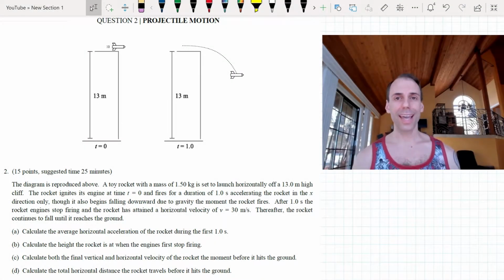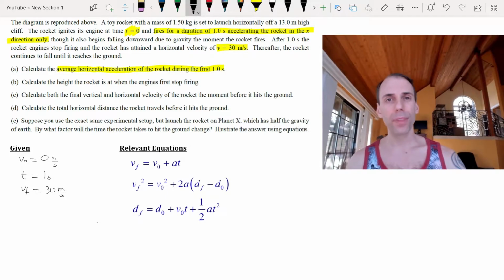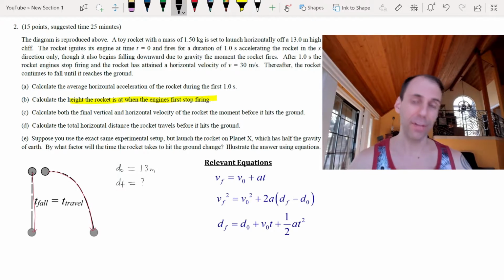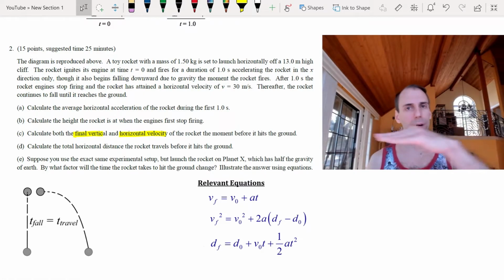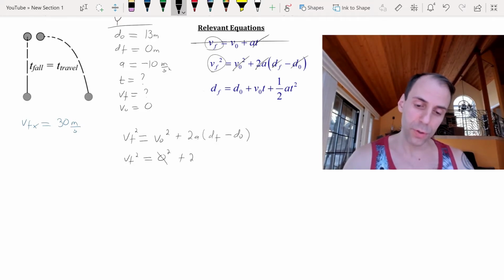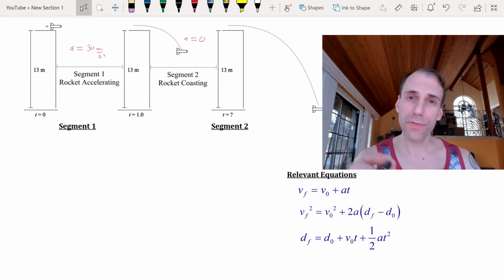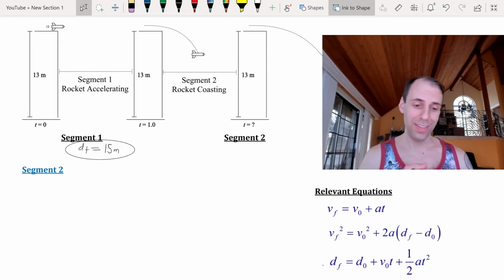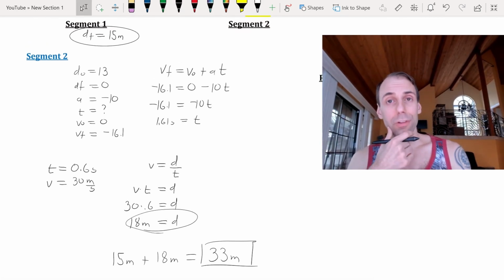How to Solve Kinematics Problems in AP Physics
In this video I will teach you a step by step process that will not only help you with kinematics problems, but will help you with physics in general.